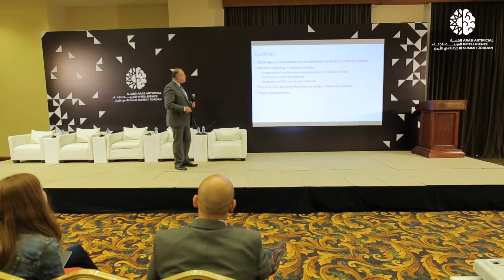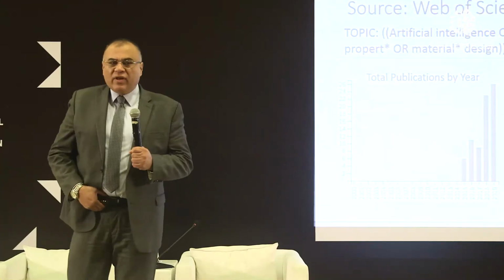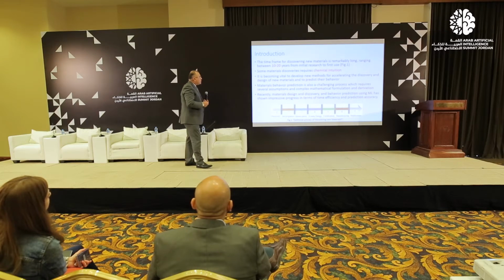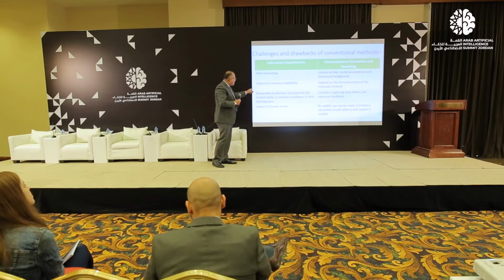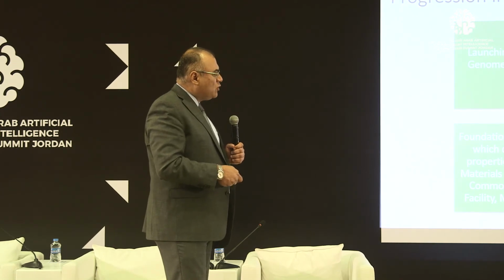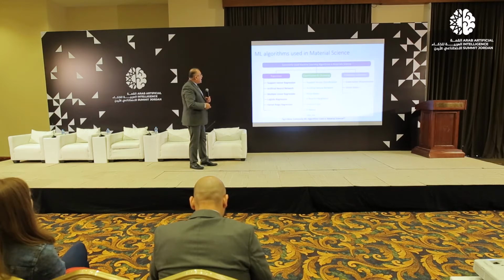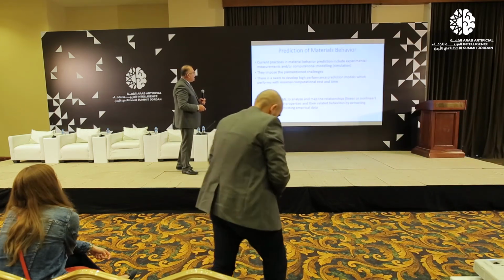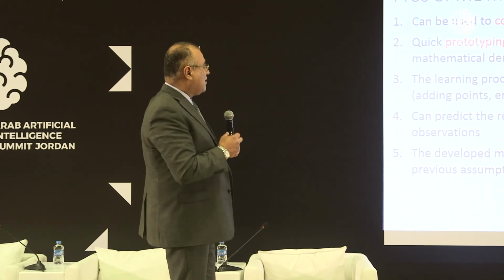AAIS'19 -Prof. Eyad Masad:"AI Techniques in Development,Characterization, and Modeling of Materials"